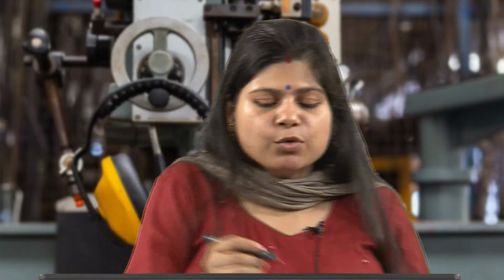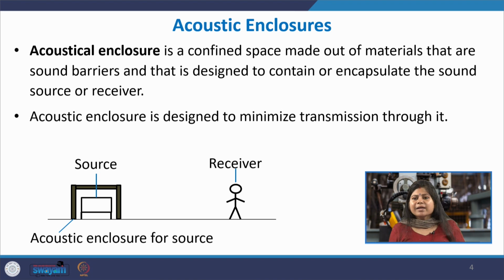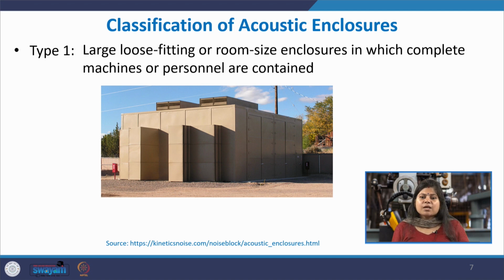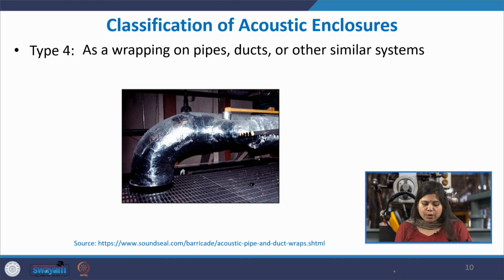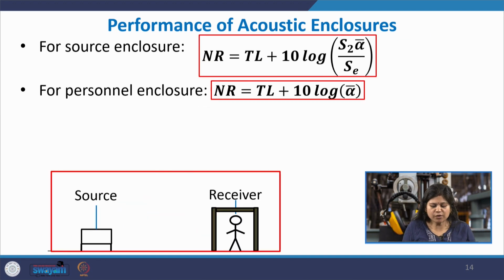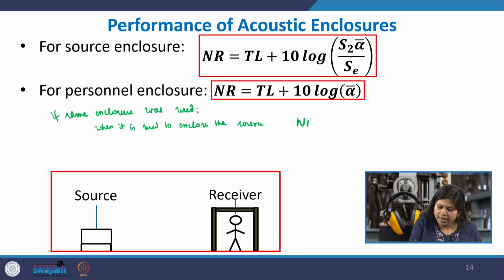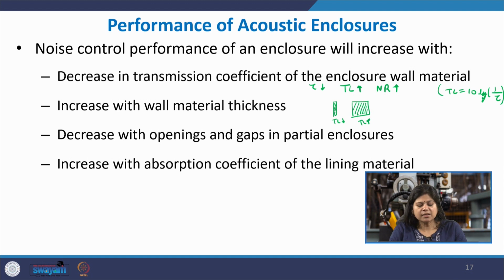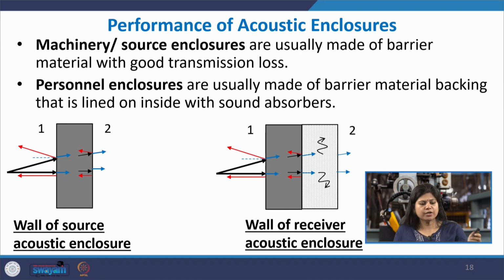Lecture 34 : Acoustic enclosures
Lecture 34 of the NPTEL course on "Noise Control in Mechanical Systems", introduces the design and application of enclosures. This course specifically covers the classification, working principles, and performance characteristics of acoustic enclosures, providing a comprehensive understanding of their role in noise control.